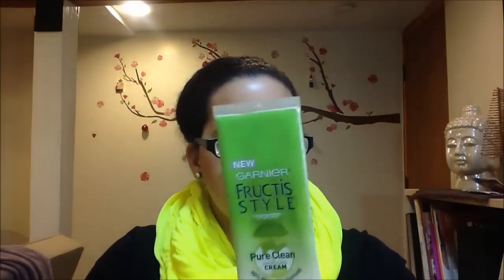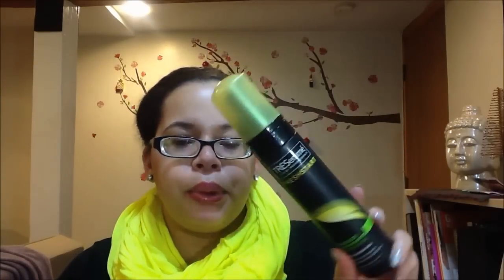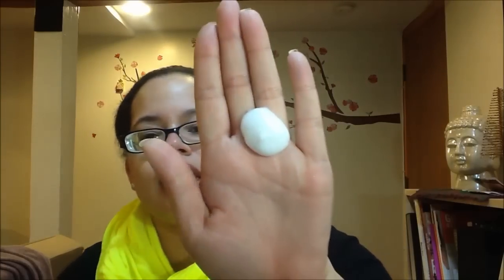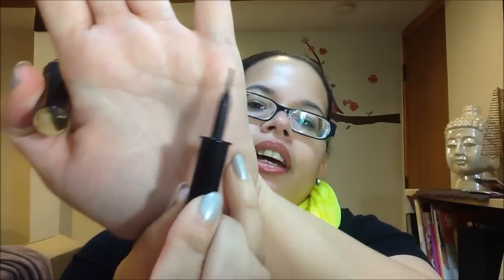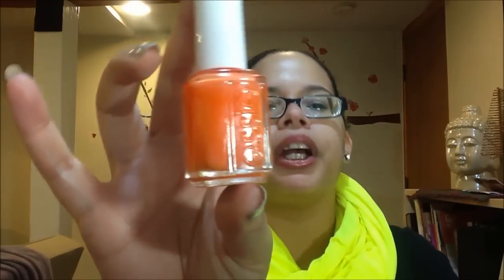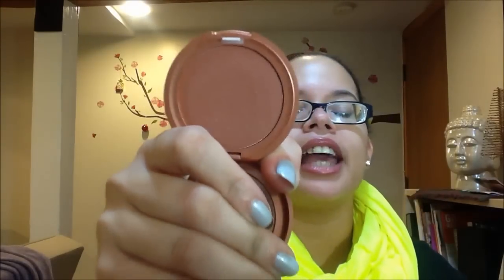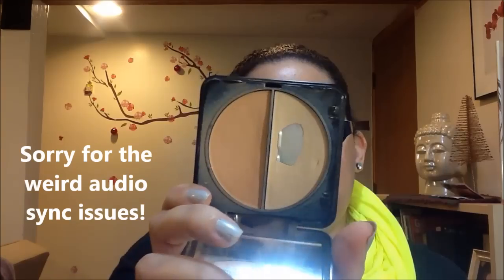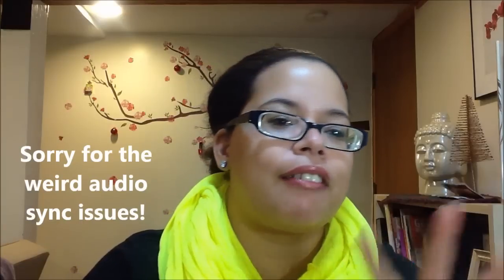Things I Used to Hate BUT... | Makeup Edition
I really enjoyed this video from essiebutton and gemsmaquillage and thought a makeup version would be fun! Hope you liked it